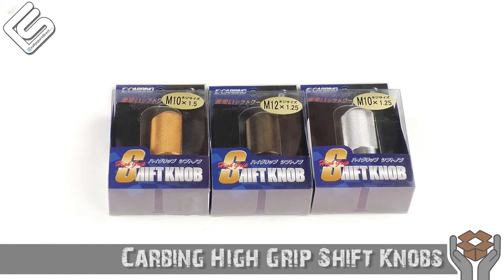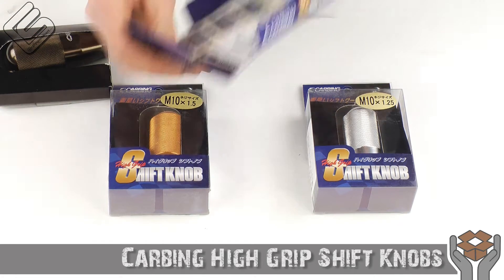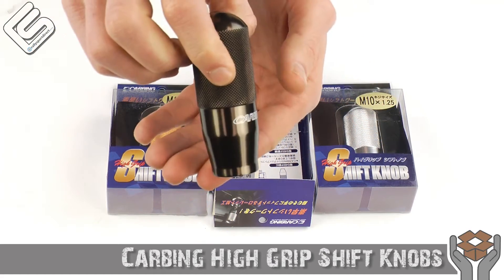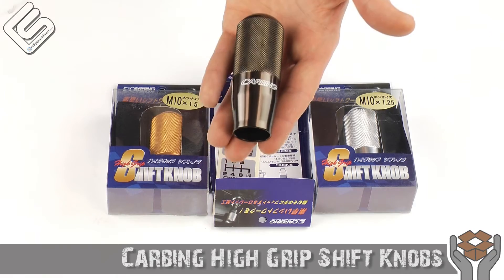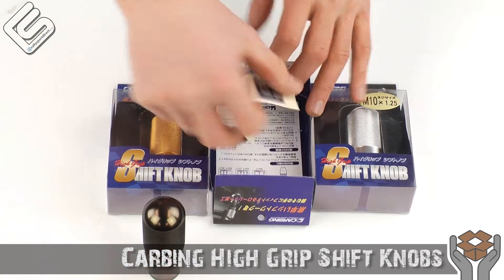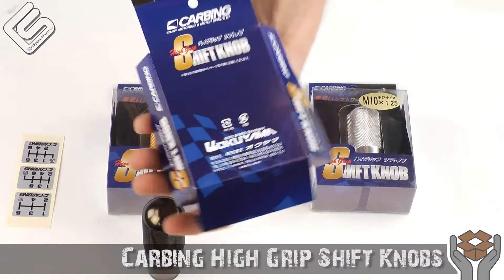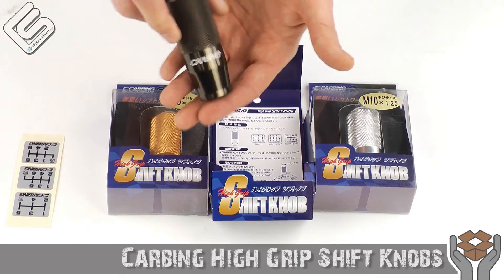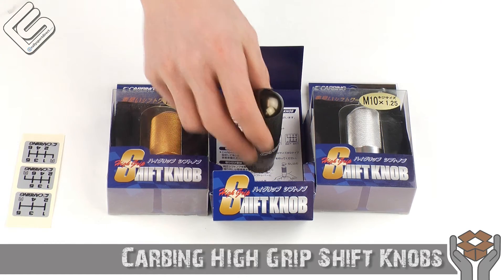Carbing High Grip Shift Knobs - What's in the Box?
Tonight Rick opens up one of Carbing's High Grip Shift Knobs and gives you a peek.  When these knobs first came in stock us here at RallySport Direct bought them up for our personal cars because they are just great knobs.